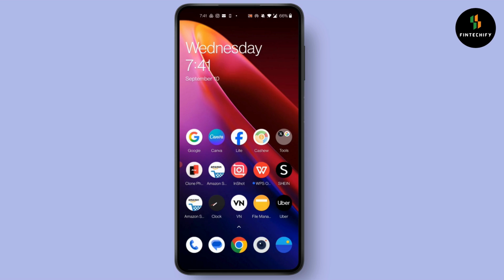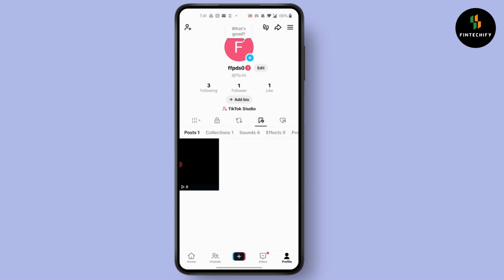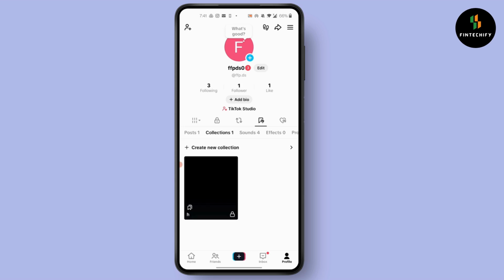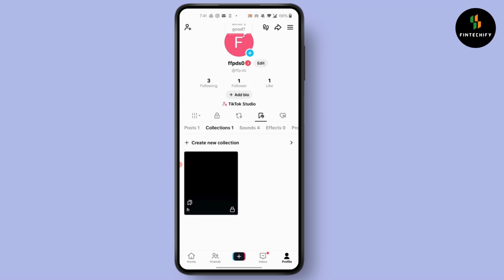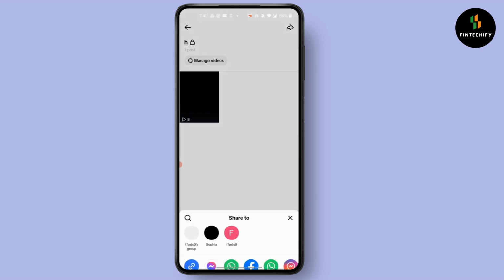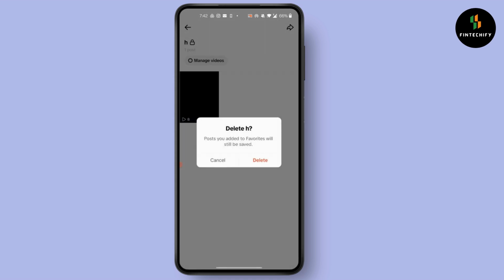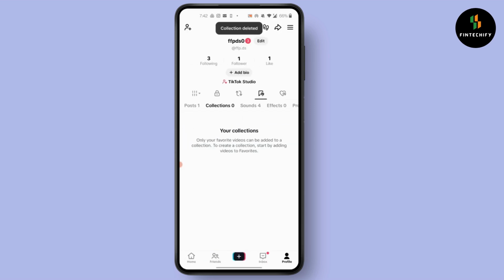How To Delete A Collection On Tiktok 2025 iPhone & Android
Intro Paragraph:
Learn how to delete a collection on TikTok using iPhone and Android. This quick 2025 tutorial shows how to remove saved collections, manage your saved videos, and fix issues like collection not deleting or missing delete option.

What You’ll Master:

Delete a TikTok collection on iPhone

Delete a TikTok collection on Android

Manage and organize saved videos

Fix collection not deleting error

Restore deleted or missing saved videos

Access hidden saved collections

Clear old or unwanted collections

Engagement Booster:
Pro Tip: If the delete option is missing, update TikTok and restart the app before trying again.